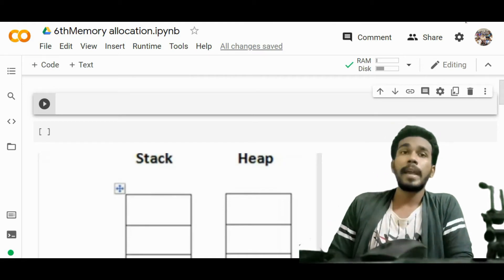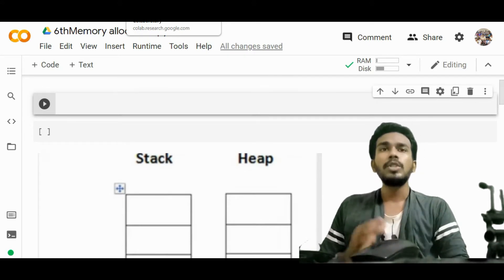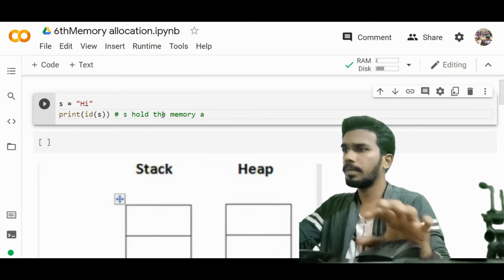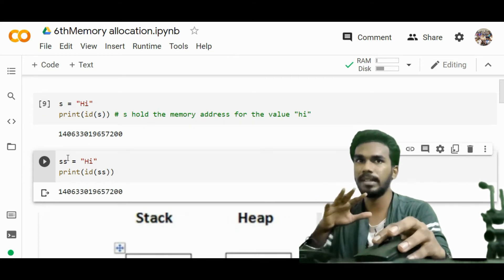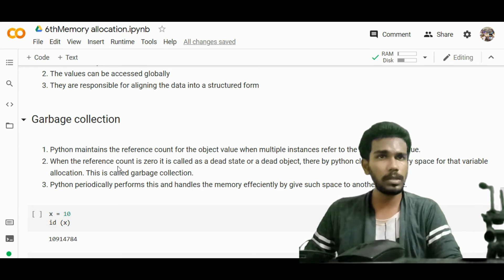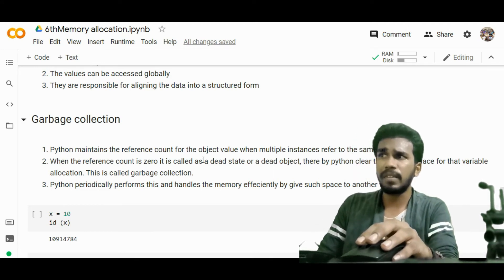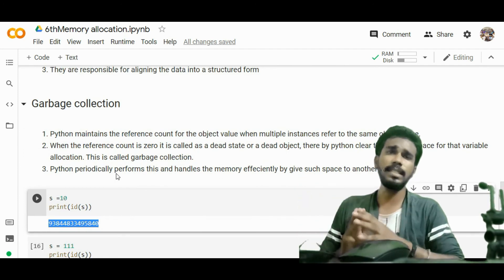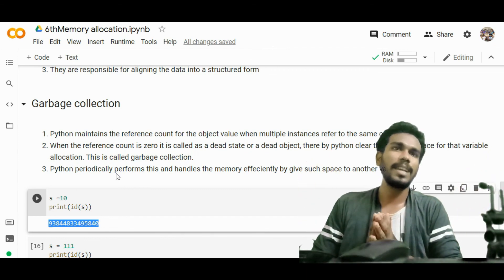Memory allocation in python | Garbage collection explanation | stack and heap memory in python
In this 90 days plan to become a data analytics engineer, I have clearly explained memory allocation and garbage collection in python. Also will understand the significance of stack and heap memory in python.
memory allocation in python
memory allocation in python variables
memory allocation in python list memory allocation in python integer dynamic memory allocation in python static memory allocation in python
memory allocation in python vs java
allocate memory in python interpreter
string memory allocation in python
object memory allocation in python